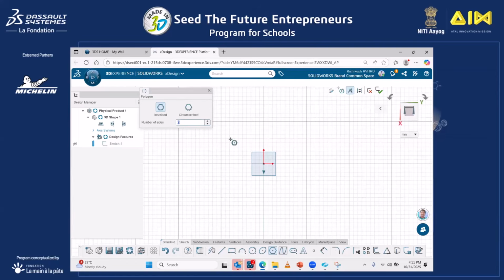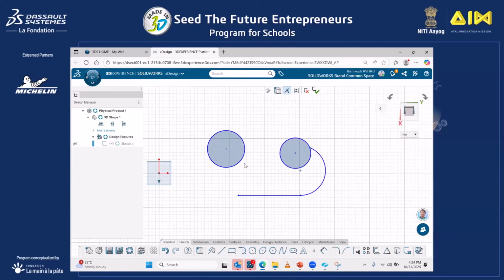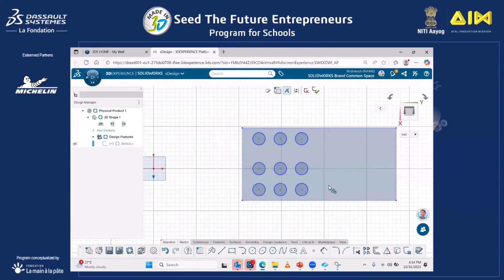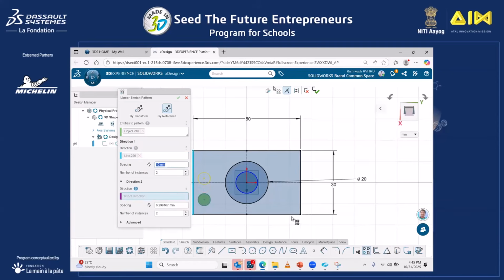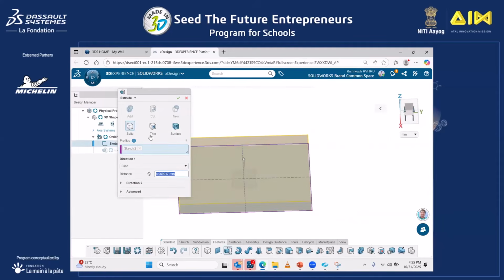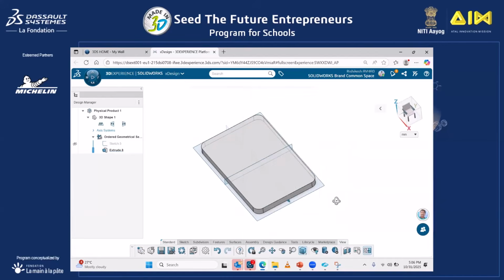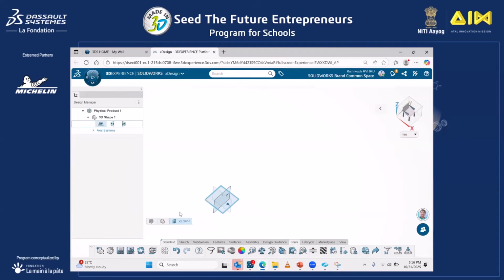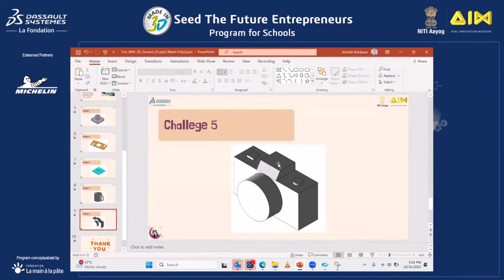SEP 2025 | Fun With 3D - Advanced Sketching